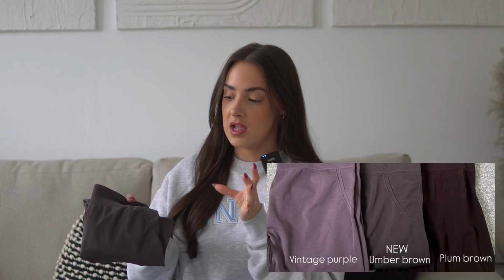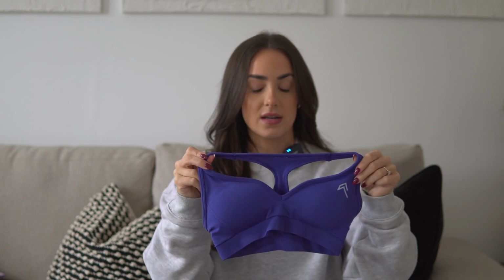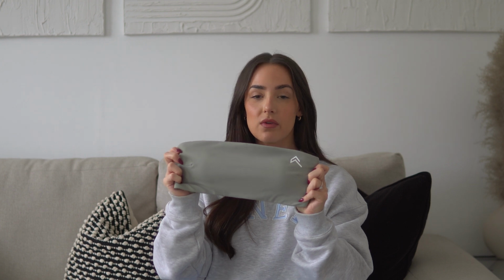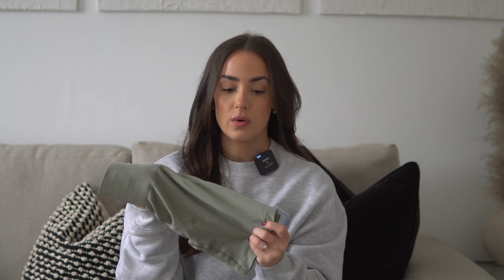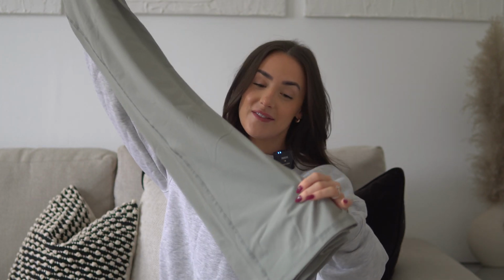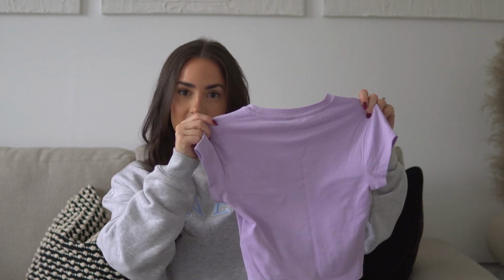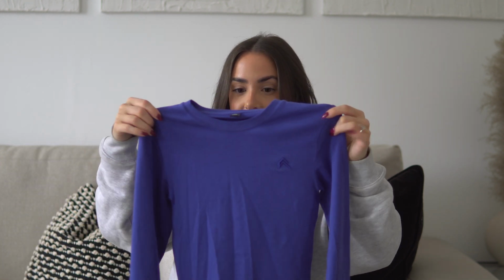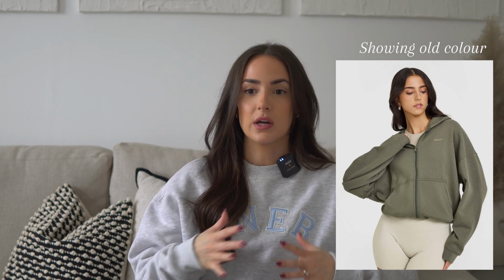Oner Active haul & detailed capsule review |CODE MEGMAE | strong is a statement capsule | ad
Email your order confirmation after using my code/link to enter my April giveback, to the email below 🤭

My sizes for this drop:
-Effortless leggings/shorts - xs
-Unified flares - small short
-New effortless racer bra - small (need a medium!) - size up!
-Unified bandeau - small
-Everyday cross back bra - small
-Unified jacket - xs
-Go to seamless tops - xs
-Baby tees - xs
-Long sleeve baby tee - small
-Oversized jumper - xs
-Joggers - small
-Hoodie - small
-Oversized tees - xs